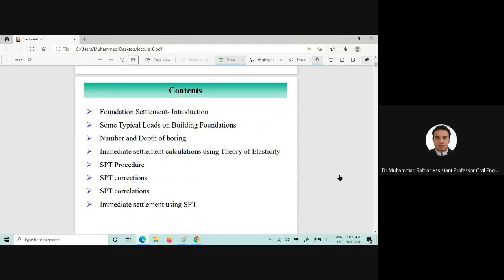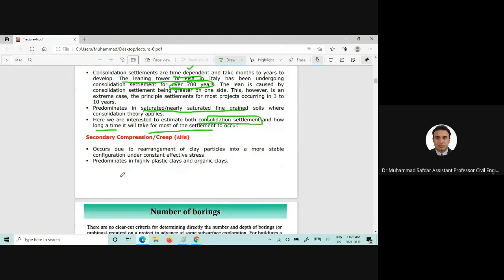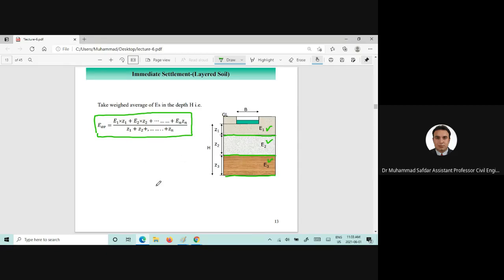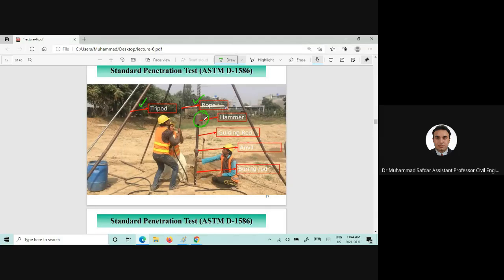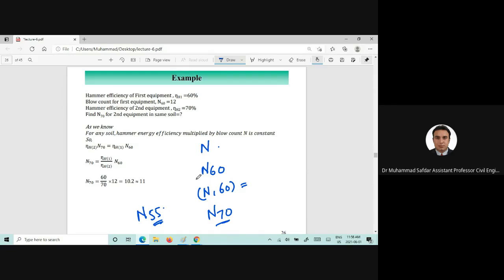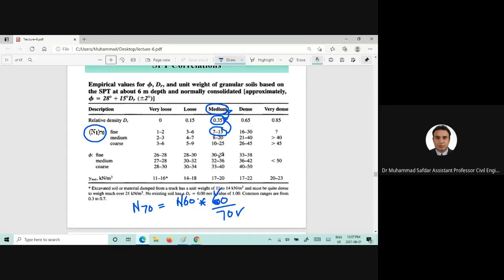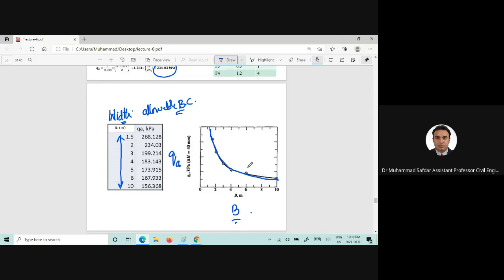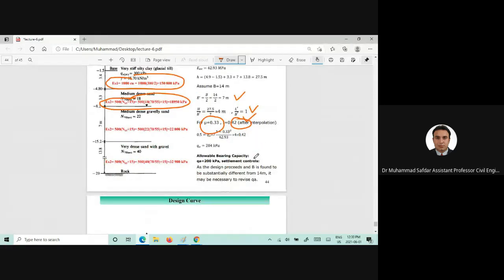Lecture 07 Sec A Foundation Settlement